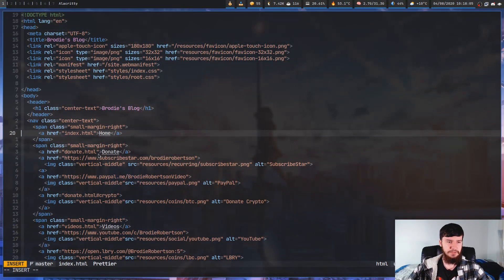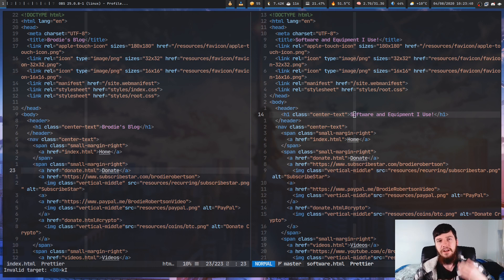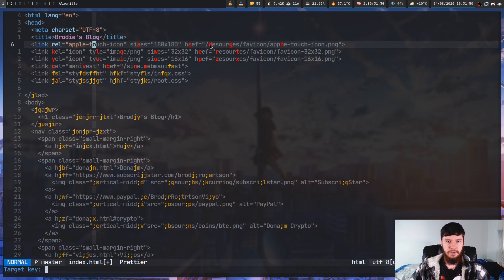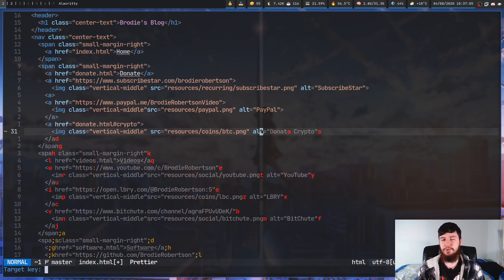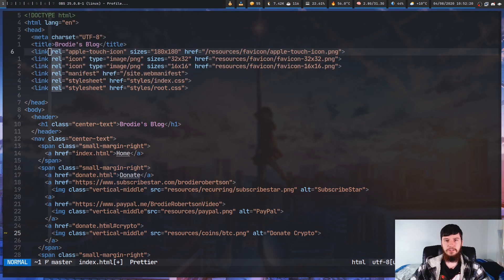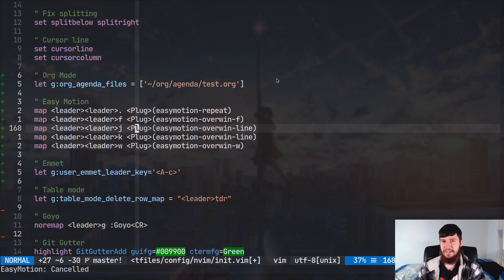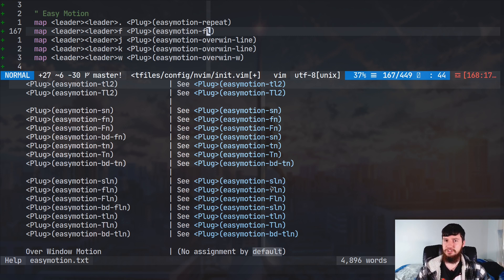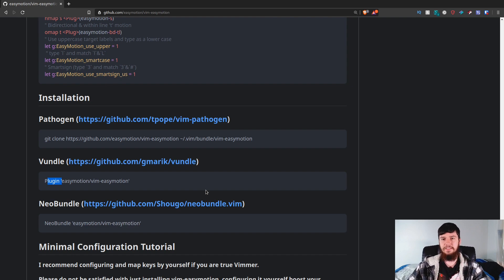Easy Motion: How Did I Use Vim Until Now Without This Plugin??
Easymotion is another one of those plugins I've been meaning to try out for months and I wish I had tried it sooner, this plugin makes moving around in vim so much easier especially when it comes to doing complex actions like moving around between splits, Vim Easymotion is by far the best vim motion plugin I have ever come across.

Credits
🎨 Channel Art:
All my art has was created by Supercozman